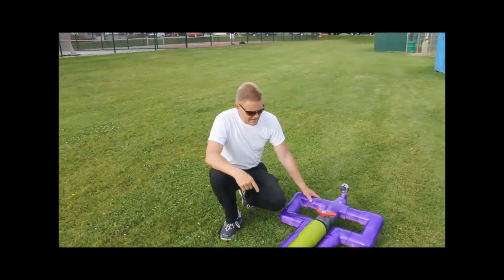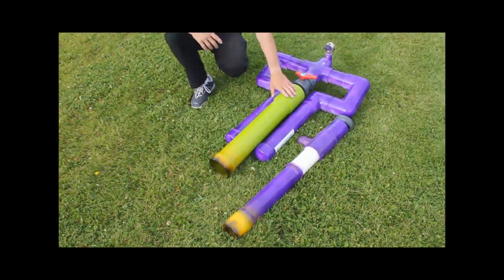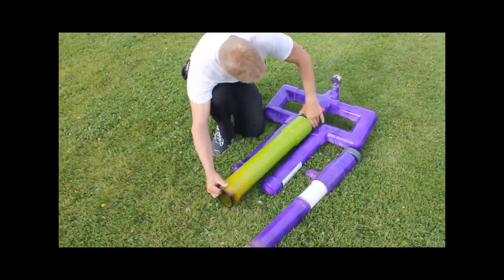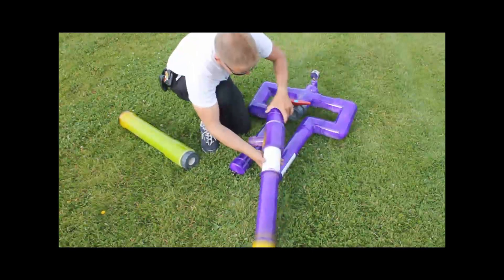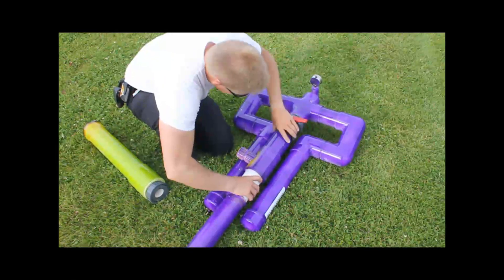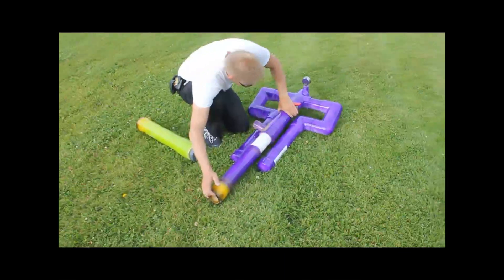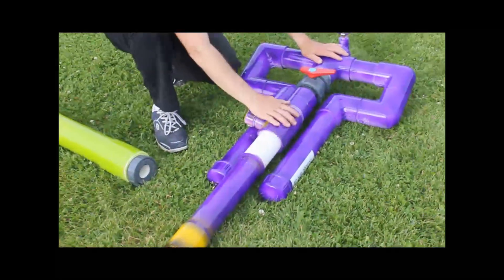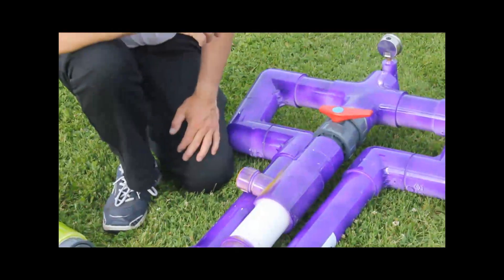Beer Cannon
Nothing says "Beer me" like a can of beer fired from the Beer cannon.
Able to easily fire full cans of Beer or Pop over 2 blocks away, this is one destructive drink dispenser.
In this video were destroying a steel shed.  Oh its OK, Its not mine, its my neighbors.
This compressed air or pneumatic cannon has interchangable barrels as well.
Never shoot at people